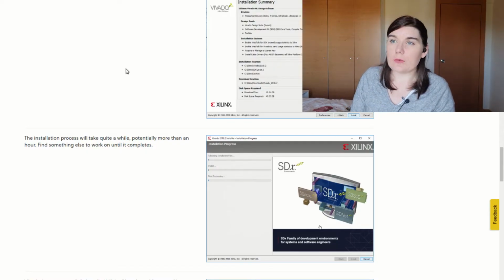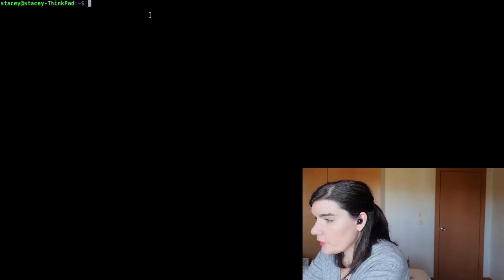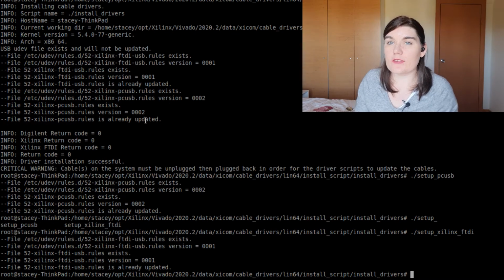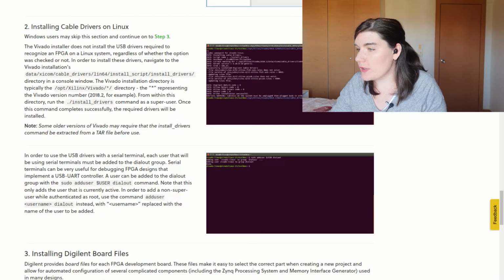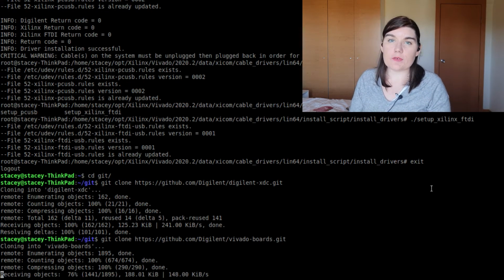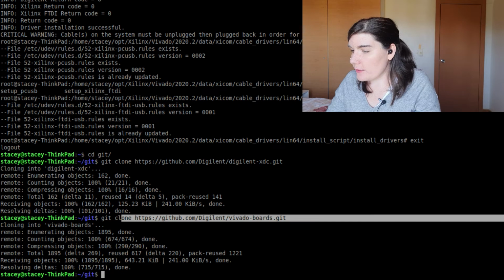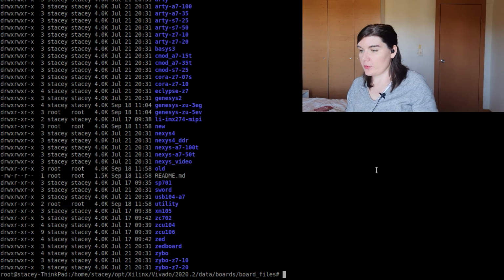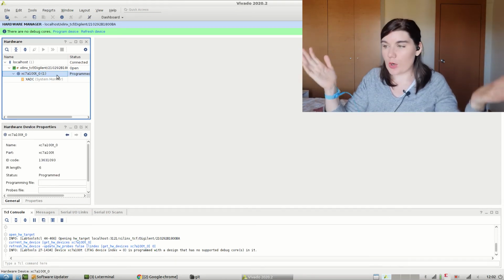Setting up a Nexys board in Linux!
Hi, I'm Stacey, and in this video I setup my nexys board in linux!

0:00 Intro
0:20 Anti-Static Wrist Strap
0:49 Default firmware
1:20 Driver Install
2:50 XDC files Install
3:08 Board Files Install
4:36 Testing in the hardware manager
4:52 Outro